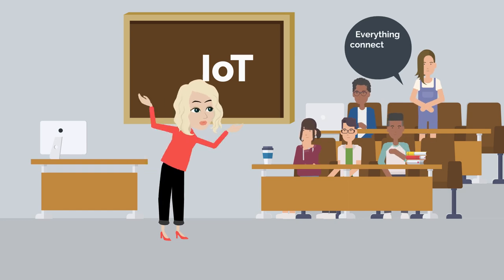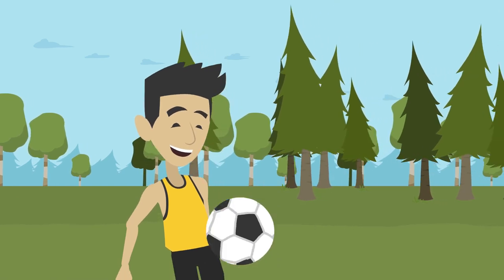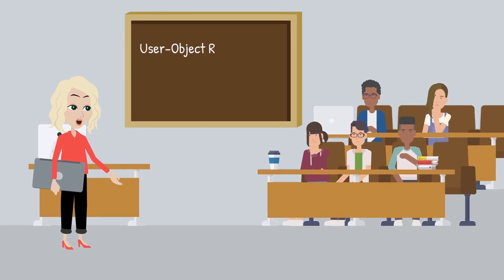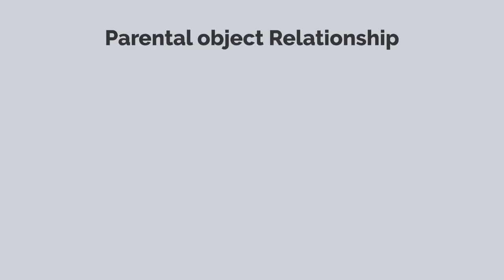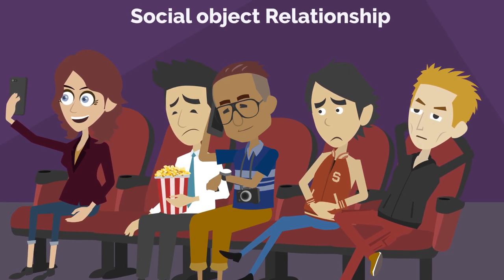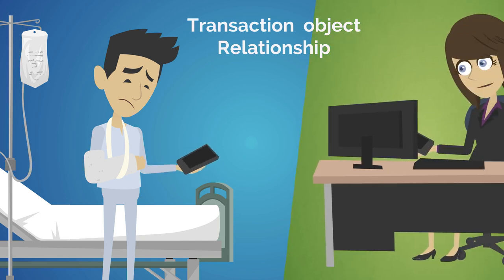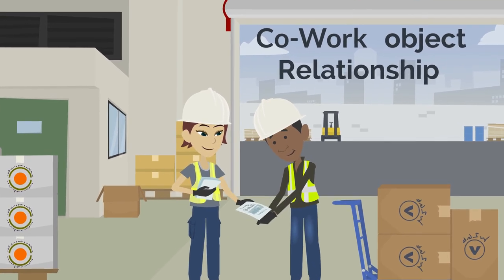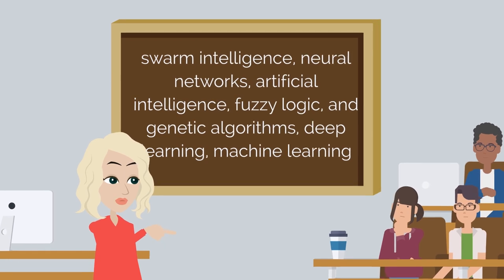Introduction to the Social Internet of Things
This project has received funding from the European Union’s Horizon 2020 (H2020) Marie Sklodowska-Curie Innovative Training Networks H2020-MSCA-ITN-2018 call, under the Grant Agreement no 813278